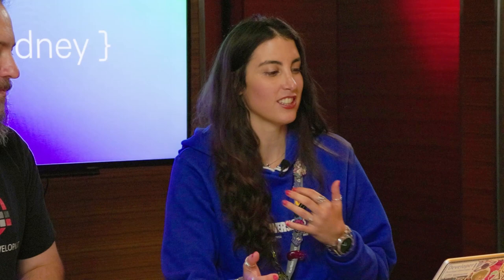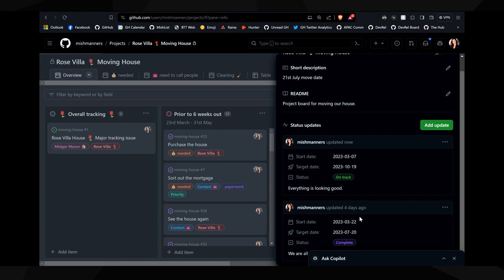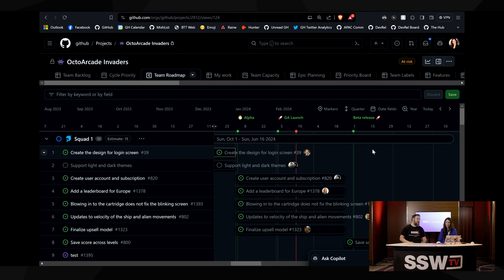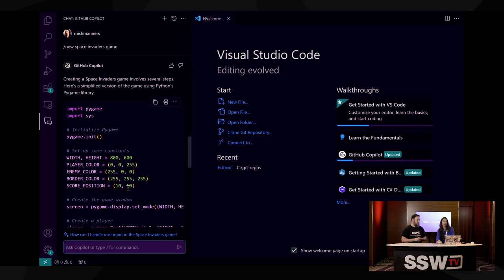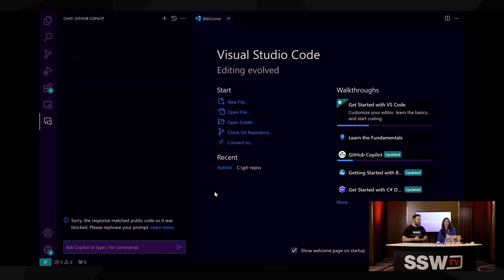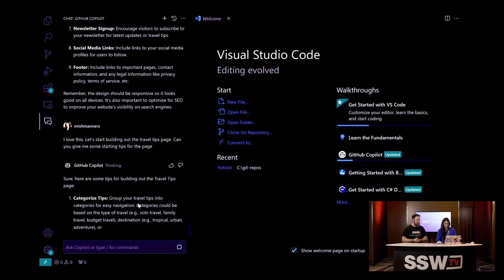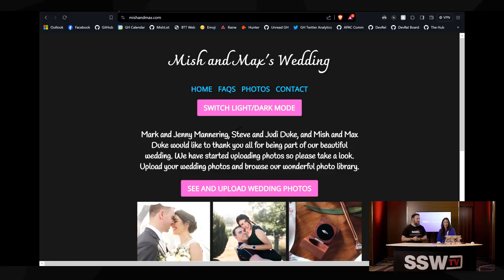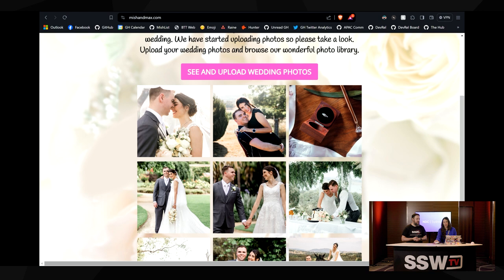GitHub Projects and Copilot. What's new? | Matt Wicks & Michelle "Mishmanners" Duke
Join SSW's Matt Wicks as he chats with Michelle "Mishmanners" Duke, Developer Advocate at GitHub, about the latest updates on GitHub projects, including GitHub Copilot. Learn about new functionalities, project management tips and how Copilot enhances coding workflows.

00:00 | What's new in GitHub projects?
09:05 | Table view
11:02 | Templates
13:00 | Copilot
21:55 | Using Copilot to generate travel tips for a website.
25:02 | Comparing Copilot with ChatGPT in terms of context and optimization for code.
30:04 | Discussing the availability of Copilot in different IDEs and its impact on workflow.
31:51 | Sharing personal experience of building a website with Copilot and its time-saving features.

👋 Get in touch:
Matt Wicks - SSW Solution Architect

v2 alex